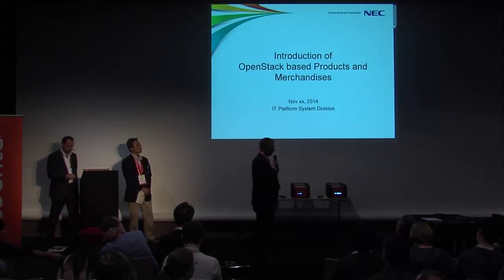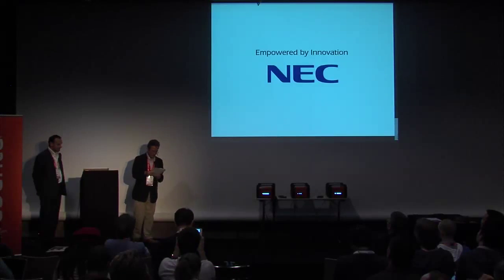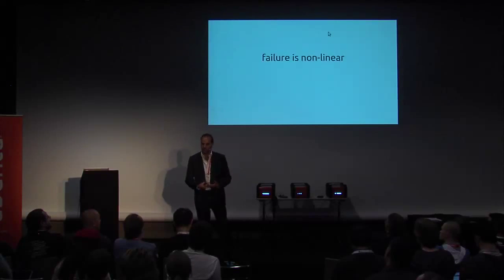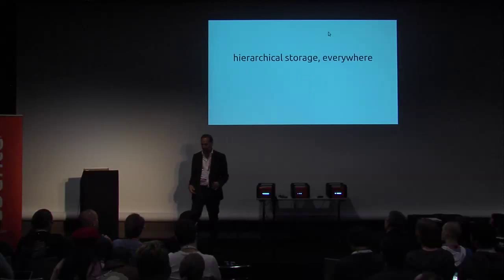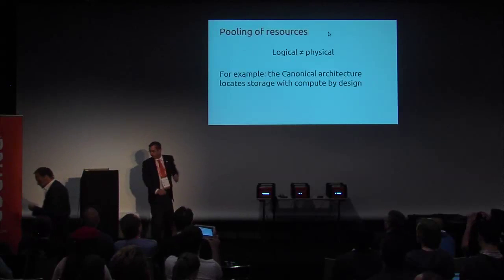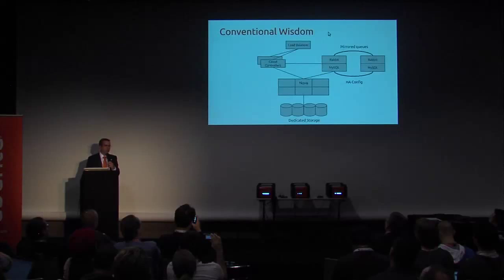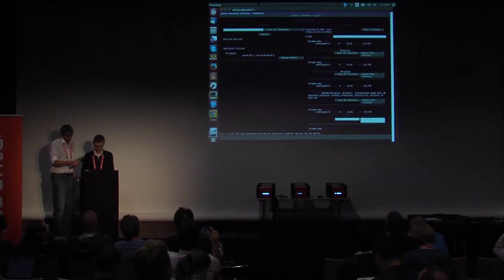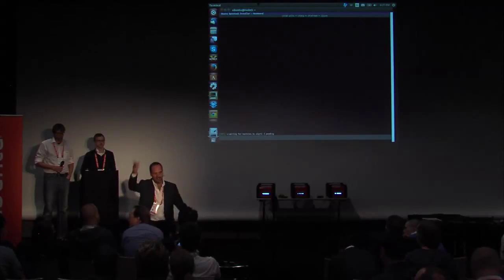A Walk-through of Canonical's Reference Architecture; How and Why to Reproduce on Your Cho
The Canonical reference architecture distribution of OpenStack sets records for performance, scalability and resilience…Full session details